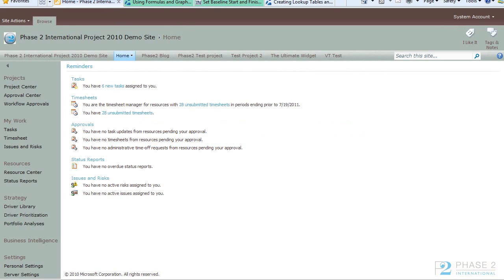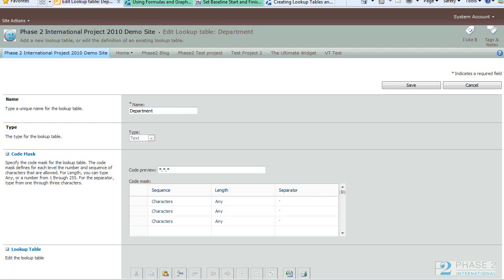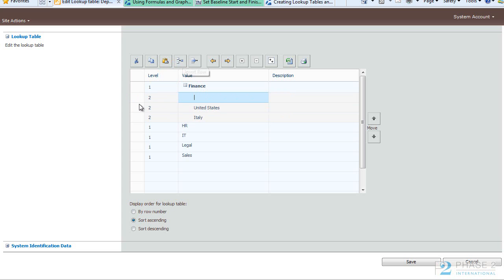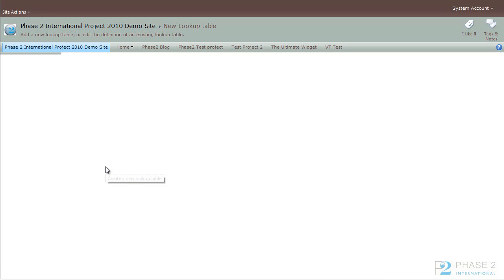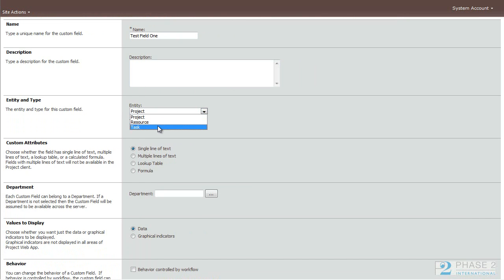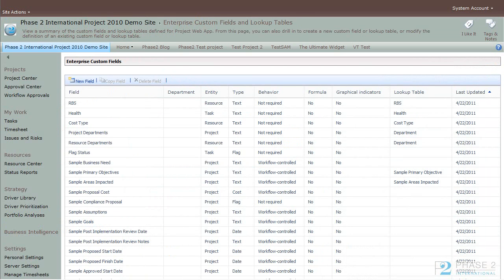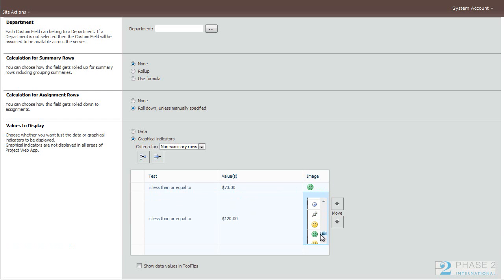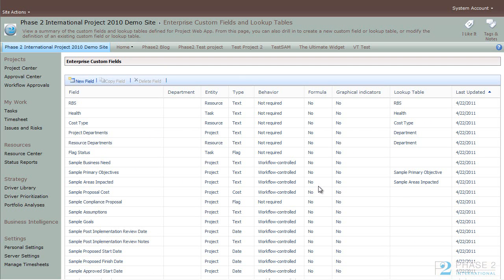MS Project Server 2010: Custom Fields And Tables Overview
An overview of the Custom Fields and Tables feature in Microsoft Project Server 2010.